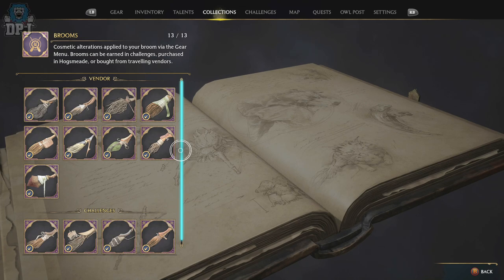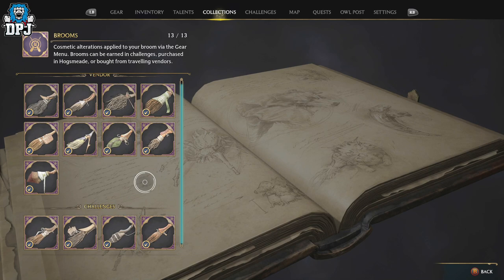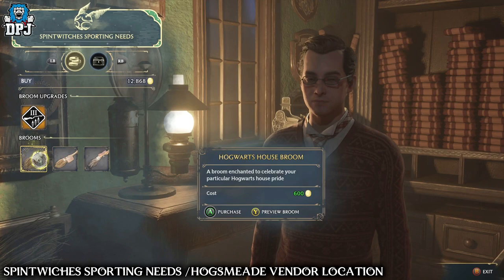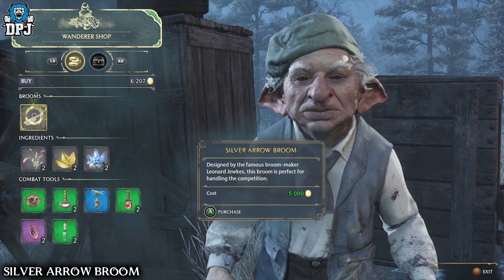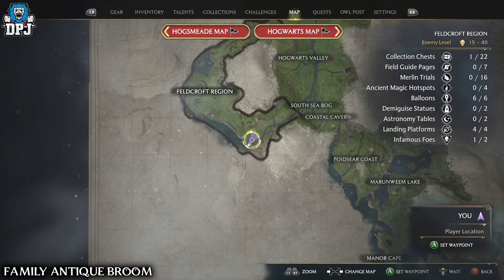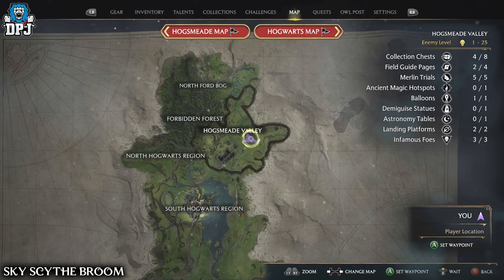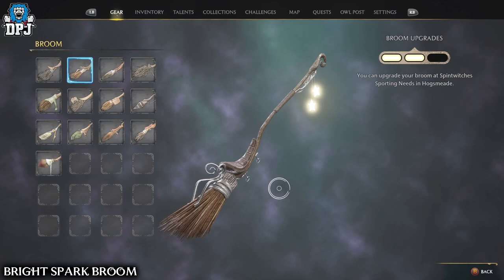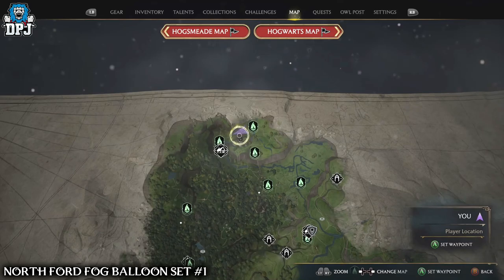Hogwarts Legacy Ultimate Broom Guide - How To Get All 13 Secret Brooms / All Balloon Locations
Hogwarts Legacy ultimate broom guide. All broom locations, all broom balloon challenge locations, all secret broom vendor locations.

Hogwarts Legacy Complete Broom Guide Timestamps:
00:00 Video Intro
00:45 - How To Get Ember Dash Broom / Location
00:53 - How To Get Hogwarts House Broom / Location
01:00 - How To Get Moon Trimmer Broom / Location
01:08 - How To Get Yew Weaver Broom / Location
01:22 - Hogsmeade Broom Vendor Location / Spintwitches Sporting Needs

01:33 - How To Get Silver Arrow Broom / Carted Away Vendor Quest / Location

02:07 - How To Get Aeromancer Broom / Vendor Location
02:40 - How To Get Family Antique Broom / Vendor Location
03:12 - How To Get Sky Scythe Broom / Vendor Location

03:56 - How To Get Night Dancer Broom
04:08 - How To Get Likerty Swift Broom
04:20 - How To Get Wild Fire Broom
04:31 - How To Get Bright Spark Broom

04:55 - North Ford Bog Balloons Set Location #1
05:12 - North Ford Bog Balloons Set Location #2

05:29 - Hogsmeade Vallet Balloon Set Location #1

05:46 - North Hogwarts Region Balloon Set Location #1

06:09 - South Hogwarts Region Balloons Set Location #1
06:26 - South Hogwarts Region Balloons Set Location #2
06:40 - South Hogwarts Region Balloons Set Location #3
07:03 - South Hogwarts Region Balloons Set Location #4
07:27 - South Hogwarts Region Balloons Set Location #5

07:48 - Hogwarts Valley Balloons Set Location #1
08:04 - Hogwarts Valley Balloons Set Location #2
08:24 - Hogwarts Valley Balloons Set Location #3
08:44 - Hogwarts Valley Balloons Set Location #4
08:58 - Hogwarts Valley Balloons Set Location #5
09:13 - Hogwarts Valley Balloons Set Location #6
09:27 - Hogwarts Valley Balloons Set Location #7

09:44 - Feldcroft Region Balloons Set Location #1
10:02 - Feldcroft Region Balloons Set Location #2
10:20 - Feldcroft Region Balloons Set Location #3
10:37 - Feldcroft Region Balloons Set Location #4
10:56 - Feldcroft Region Balloons Set Location #5
11:16 - Feldcroft Region Balloons Set Location #6

11:40 - Coastal Cavern Balloon Set Location #1

12:03 - Poidsear Coast Balloons Set Location #1
12:24 - Poidsear Coast Balloons Set Location #2
12:46 - Poidsear Coast Balloons Set Location #3

13:03 - Marunweem Lake Balloon Set Location #1

13:22 - Manor Cape Balloon Sets Location #1
13:43 - Manor Cape Balloon Sets Location #2

14:08 - Clagmar Coast Balloon Set Location #1

14:43 - Clagcroftshire Balloons Set Location #1
15:10 - Clagcroftshire Balloons Set Location #2